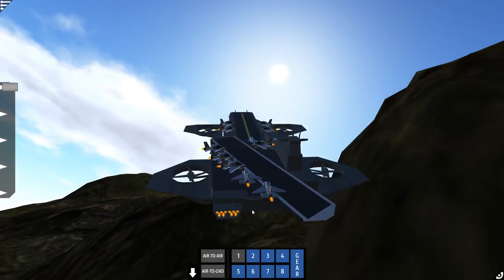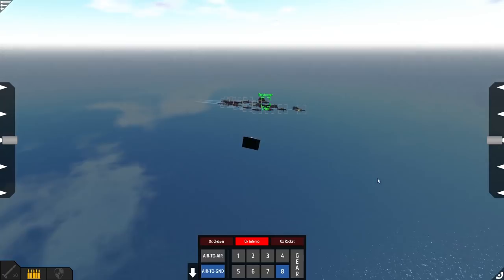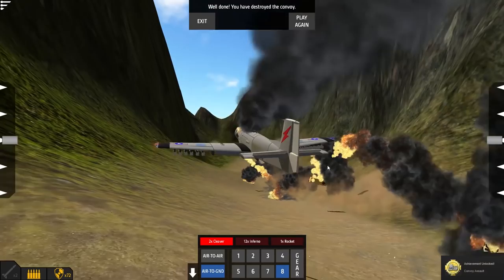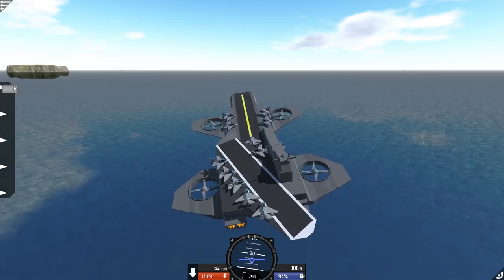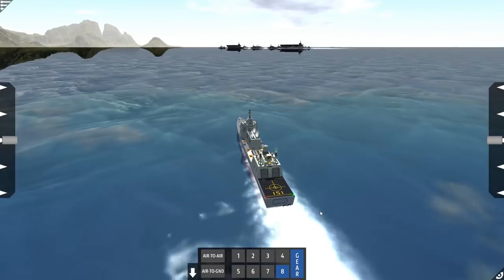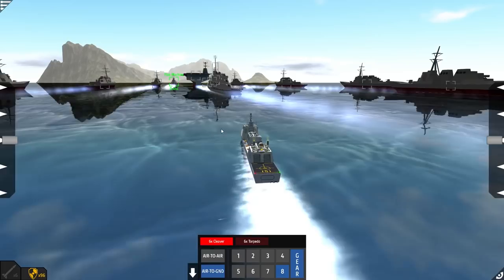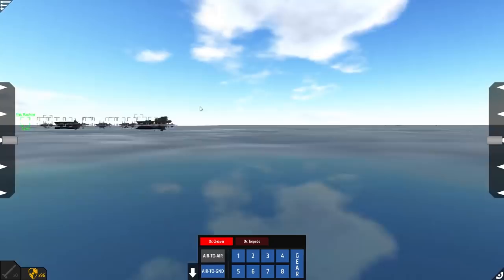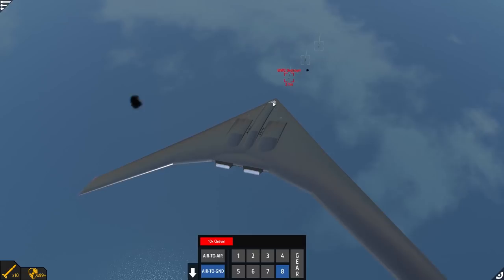AVENGERS HELICARRIER & BEST WEAPON IN THE GAME?! - Simple Planes Creations Gameplay - EP 12